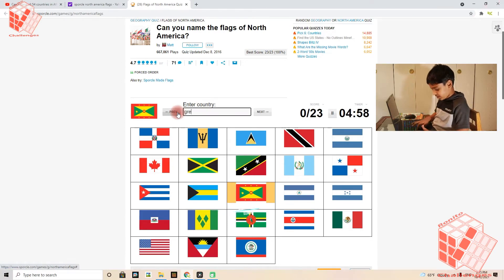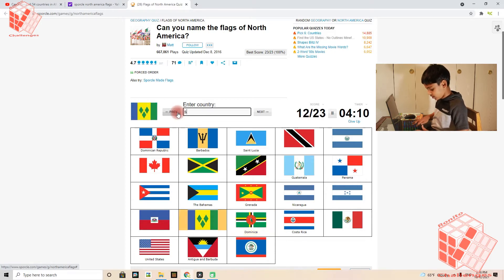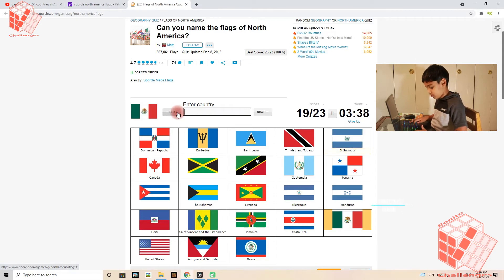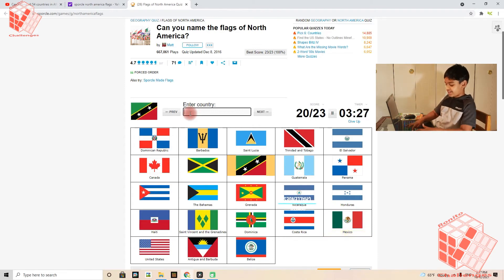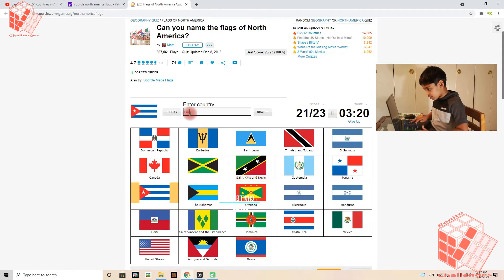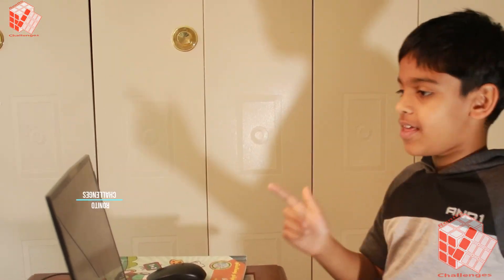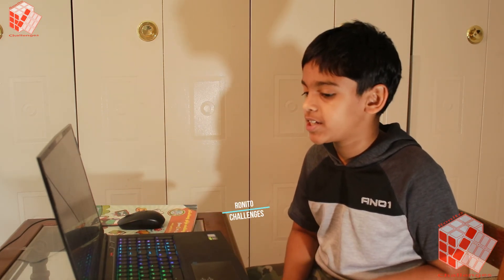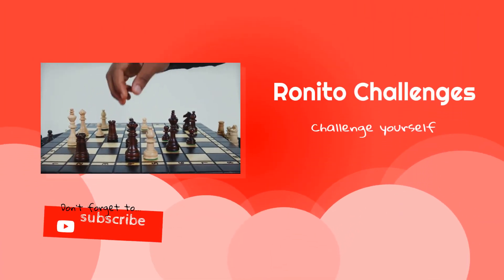Flags of 23 Countries of North America Under 2 Minutes | Ronito Challenges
Hi Friends,
    I'm Playing the Quiz of Flags of 23 Countries in North America under 2 minutes.
I hope you will enjoy this video ,also will encourage you to learn all the flags of 23 Countries of North America.